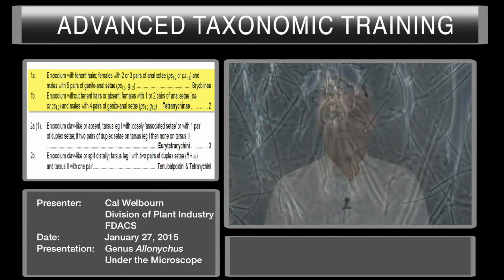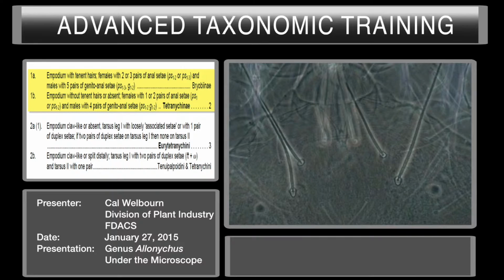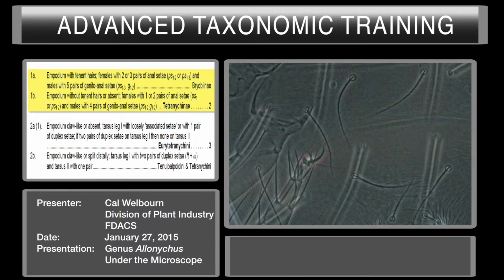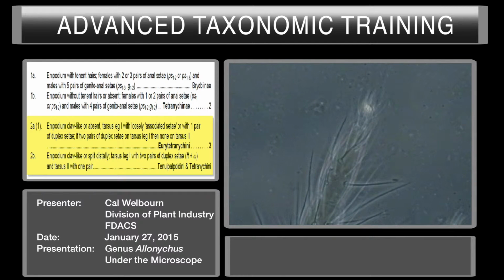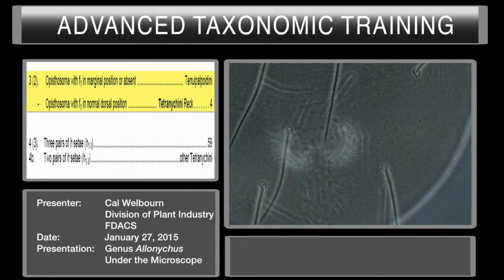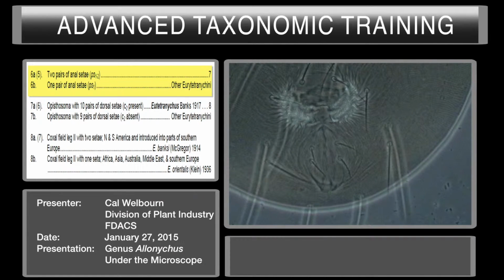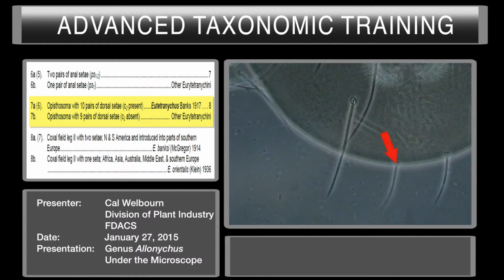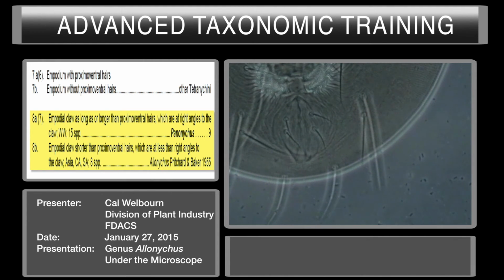Genus Allonychus Under the microscope